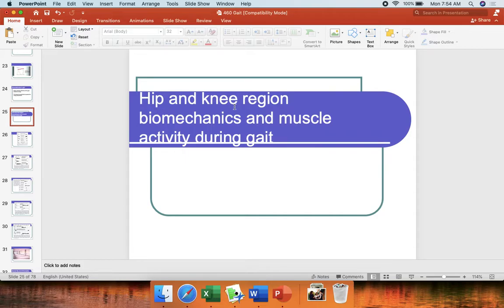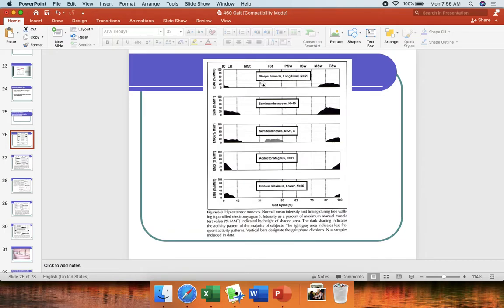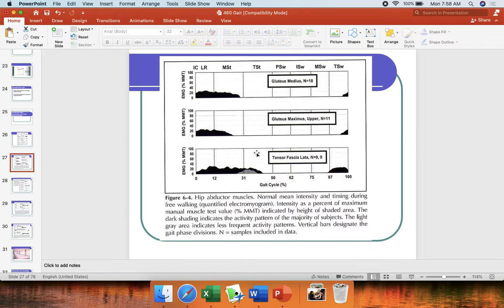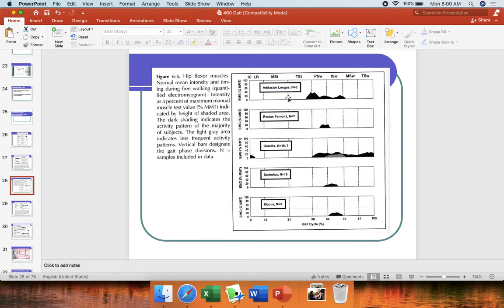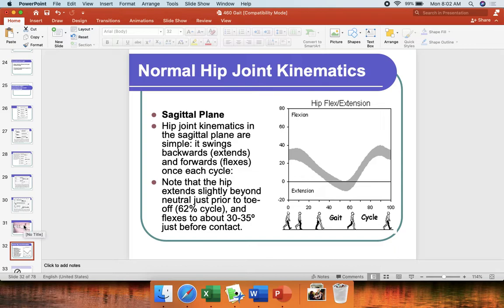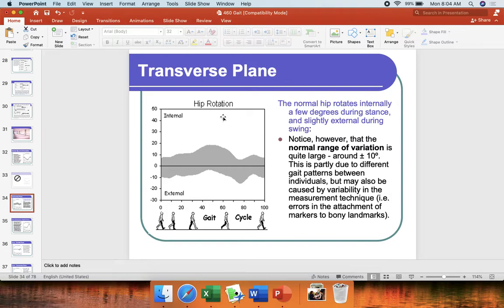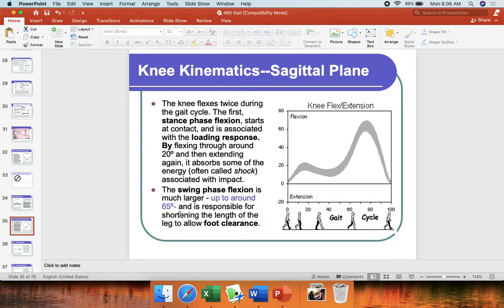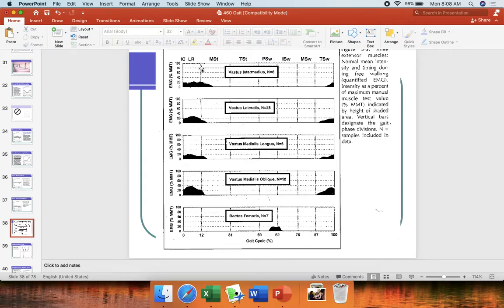Hip and knee biomechanics and kinesiology during gait